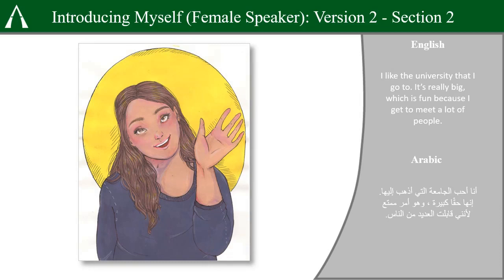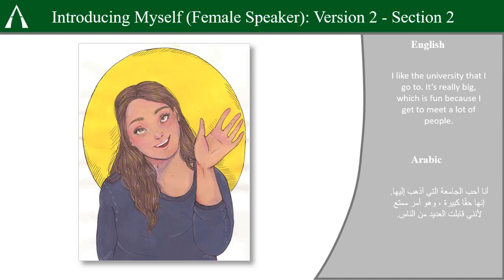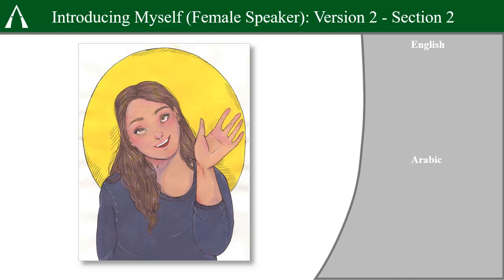Arabic - Introducing Myself (Female Speaker): Version 2 - Section 2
A conversation for learning and practicing Arabic

How to use these videos:

These videos come in two types:

Type 1 - Target language conversations and glosses

These are videos portraying conversations in only the target language. Use these videos to introduce yourself to practice and test yourself on listening.

Type 2 - Bilingual conversation sections

These are videos that break down the conversations in video type 1 into pieces and present both English and the target language. Use these to coach yourself on vocabulary or when you cannot view the screen.

This video series does not currently offer grammar explanations or tutorials.

Aurelian University is a free, open-source community for the production and distribution of educational materials.